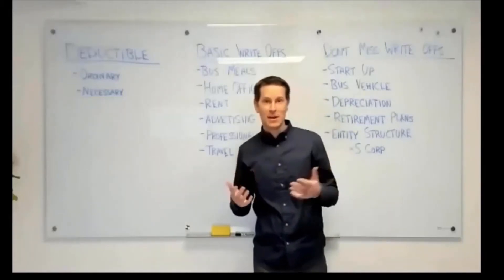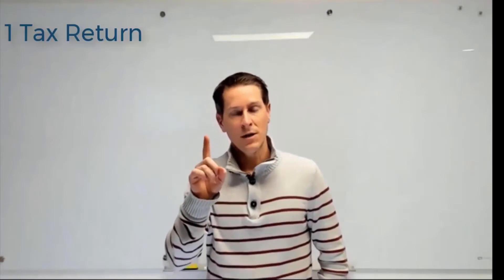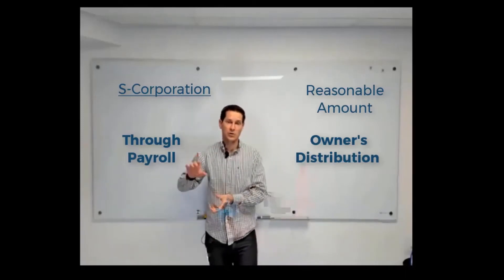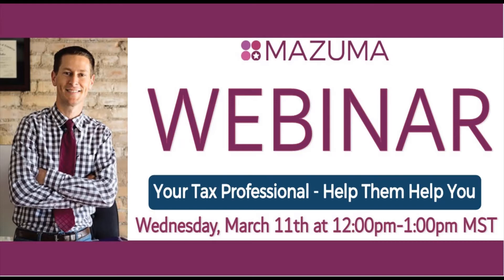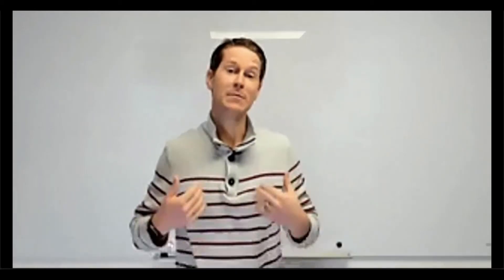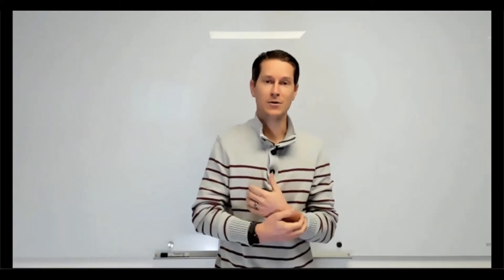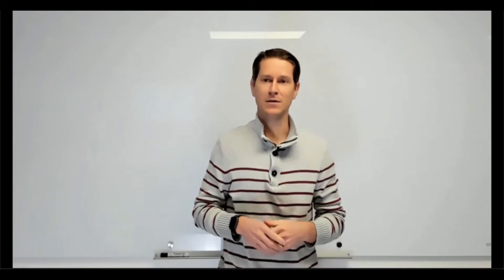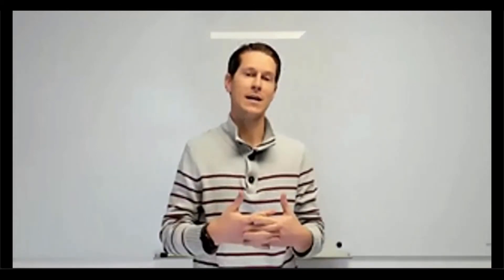Mazuma USA March Webinar 2020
This webinar will discuss how helping your accountant will help your small business.  During this tax season, see the benefits of helping your accountant.  Help them help you.